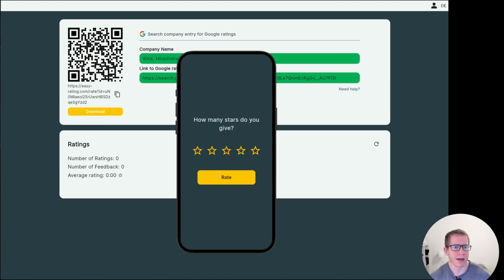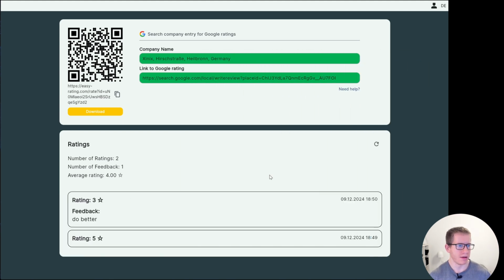Get Google ratings from your happy customers and constructive feedback from not so happy customers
How to use EasyRating to get Google Ratings from your happy customers while not so happy customers can leave a feedback before thay complain on Google about the service.